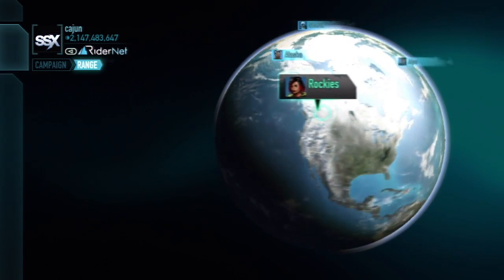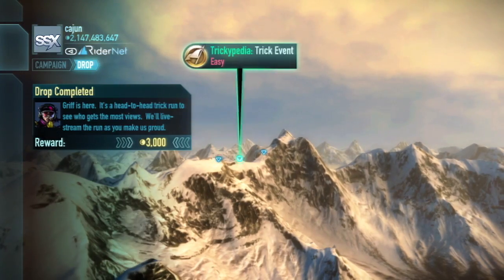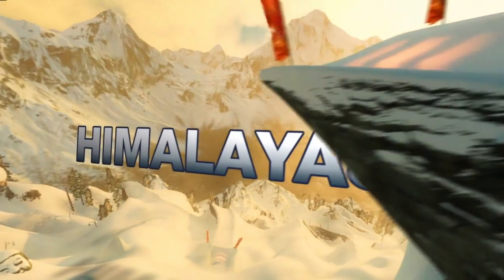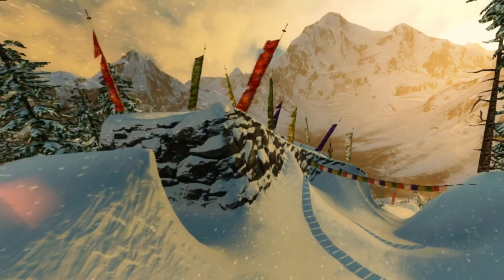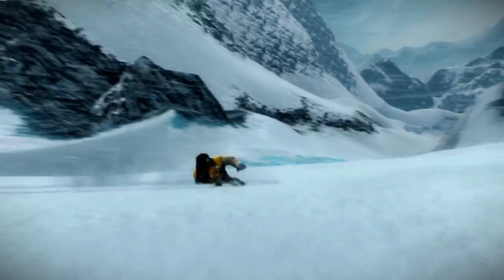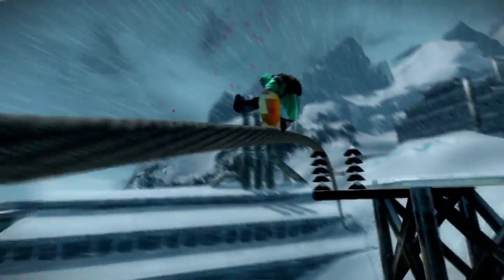SSX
Massive World Producer video part 1